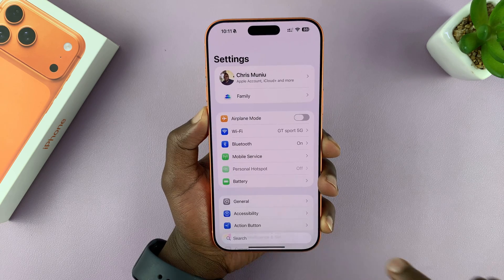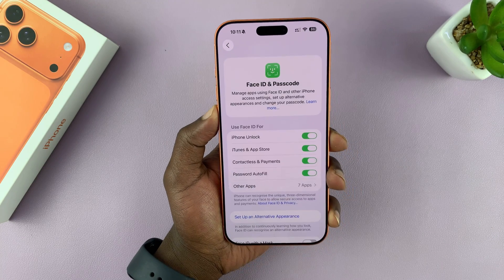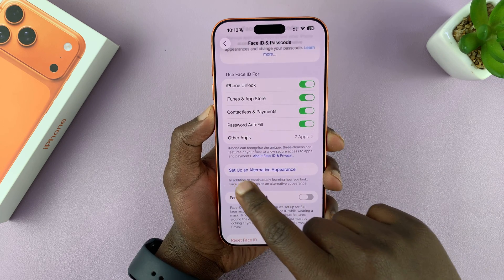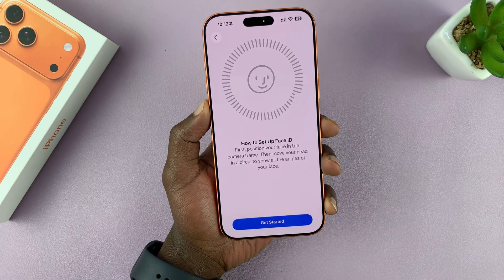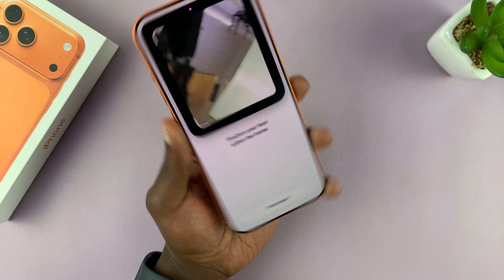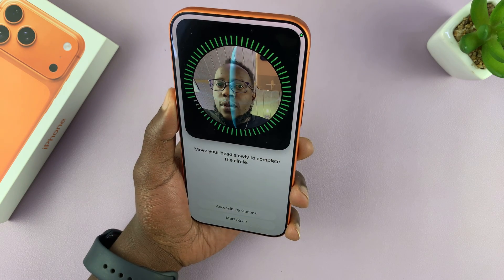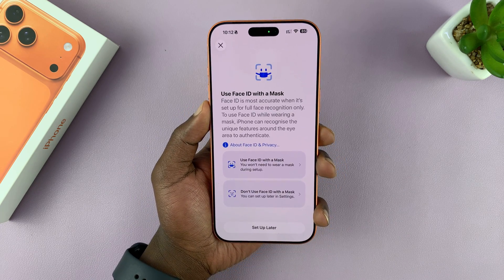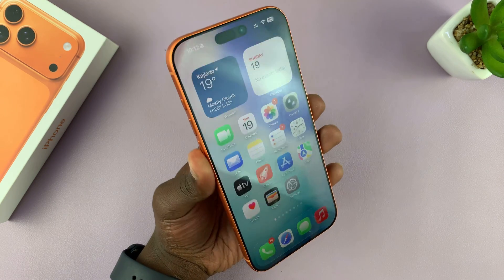How To Set Up Second Face ID (Alternative Appearance) On iPhone 17 / 17 Pro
Learn How To Add Alternative Appearance On iPhone 17 Pro.

Whether you want to add a trusted family member or create an alternative look for yourself, this guide makes it easy to use Face ID securely and efficiently.

How To Set Up Another Face ID On iPhone 17

Access Settings
Select Face ID & Passcode
Type in your passcode when prompted
Choose Set Up Alternative Appearance

Cell Phone Tripod Adapter